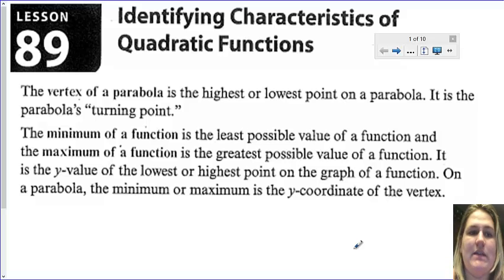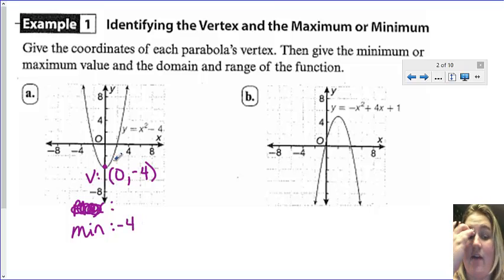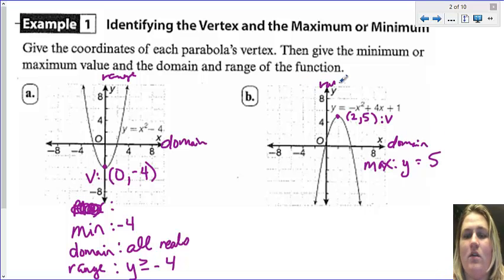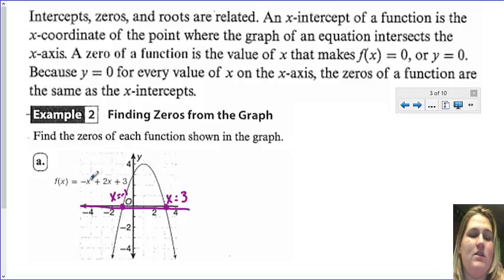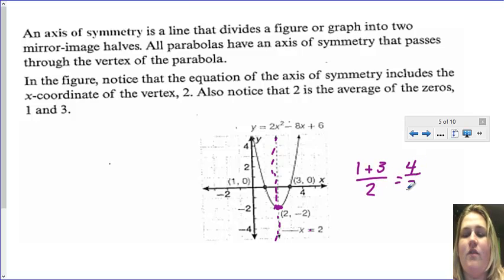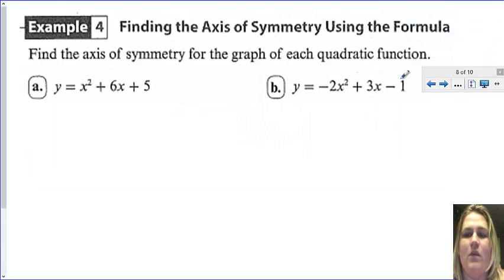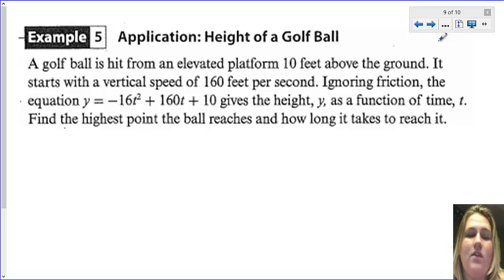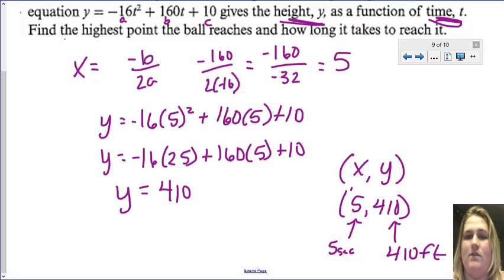Algebra 1 Lesson 89 Identifying Characteristics of Quadratic Functions